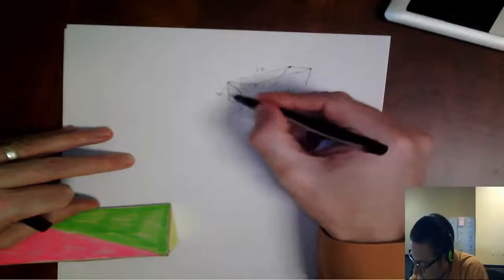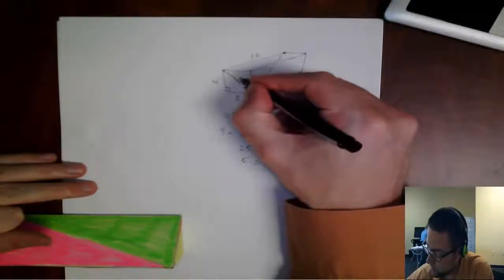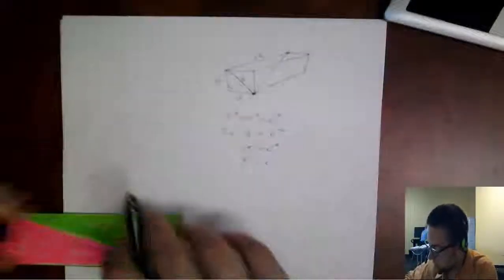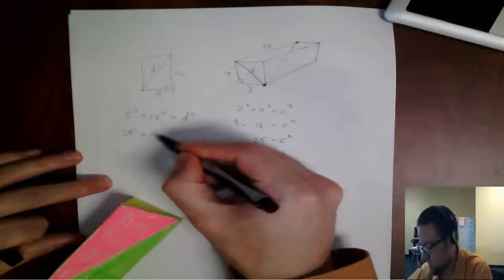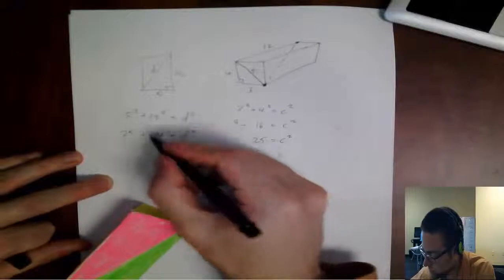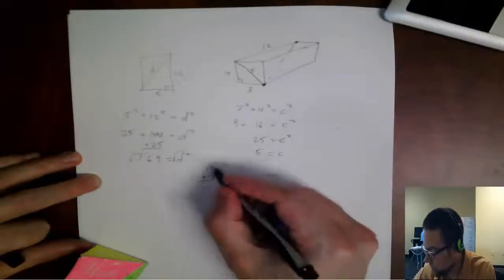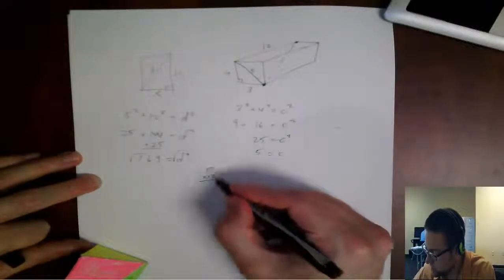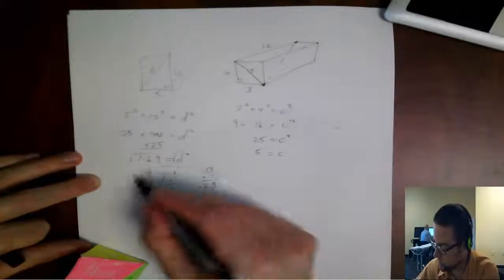3d box 2